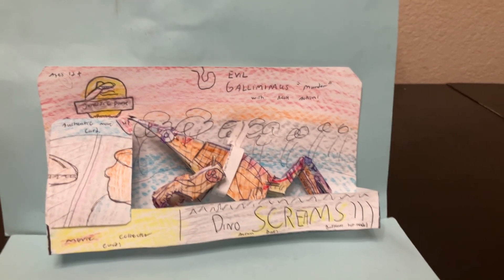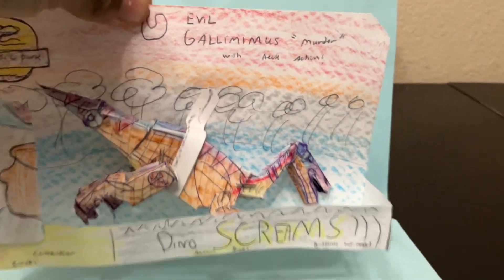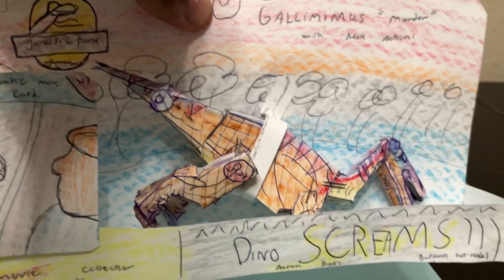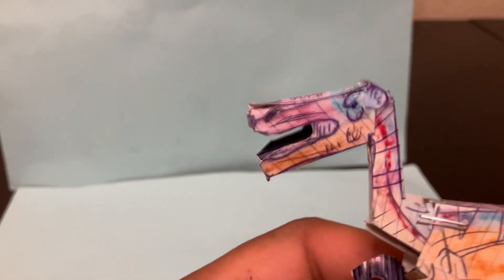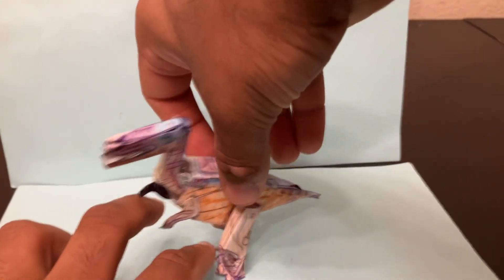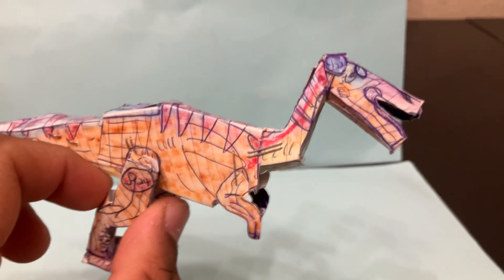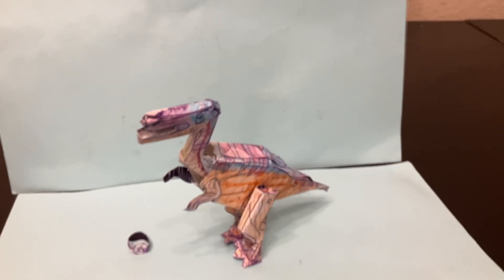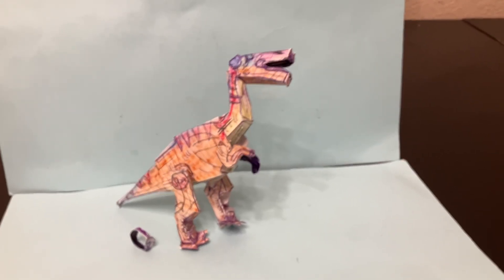I Made A Jurassic Park Kenner Series 2 Electronic Gallimimus “Ripper” Action Figure Custom!!!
*Click the link below if interested to purchase and see more information about this figure!

Hammond collection delta available here!

- Mattel 2024 epic attack spinosaurus

Also Available In Our Store Only !

Custom Ion Dragon

Custom Jurassic World Giganotosaurus

Custom Pacific Rim Mutavore

Custom 2007 Transformers Ironhide

Custom 2007 transformers Ratchet

Custom ROTF Transformers Scourge